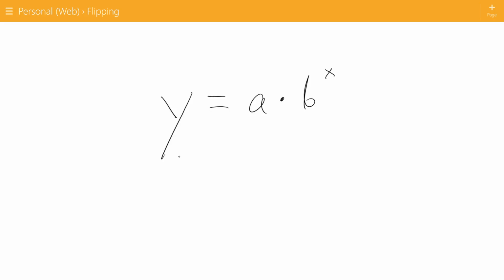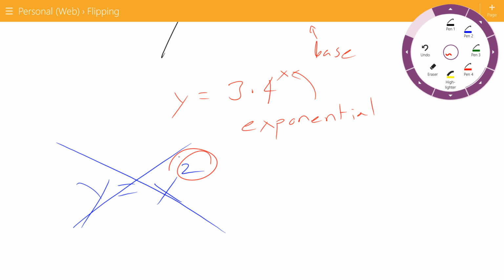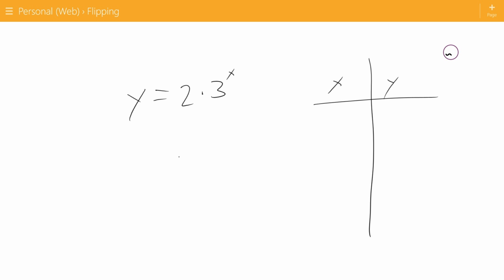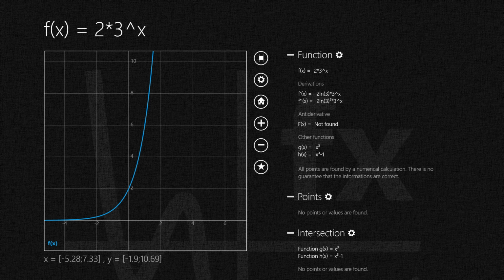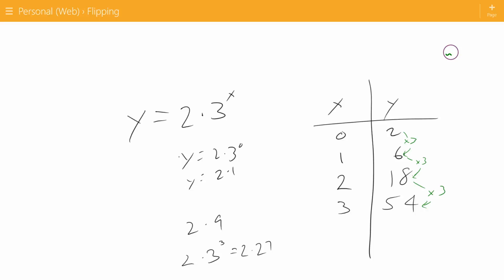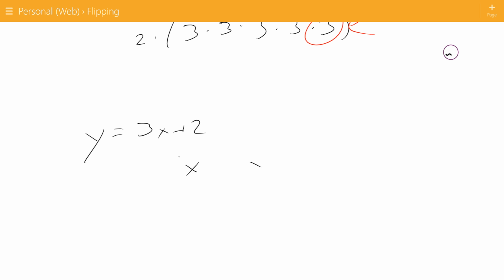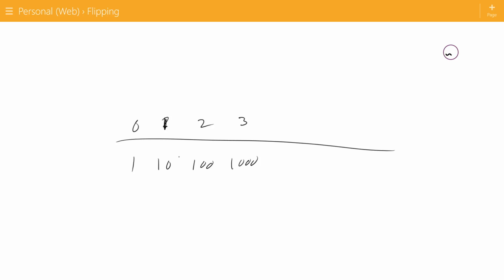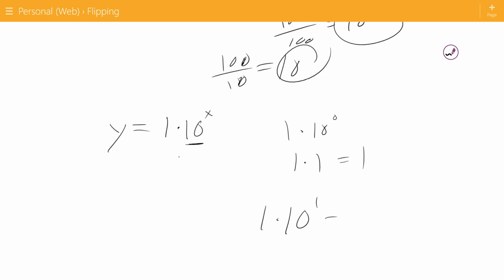Exponents and Exponential Functions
The anatomy of exponential functions and a brief look at how they work.